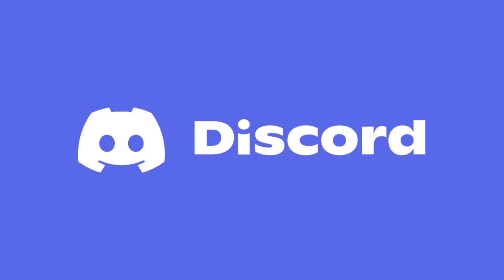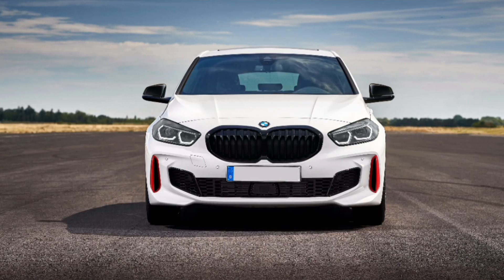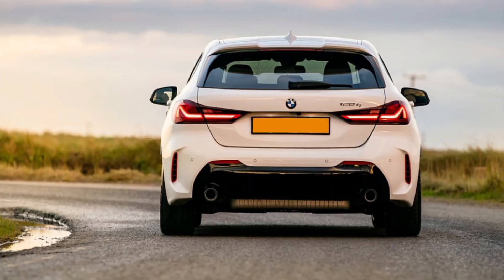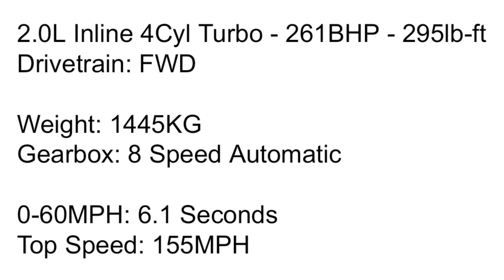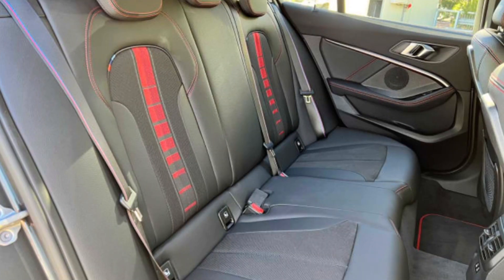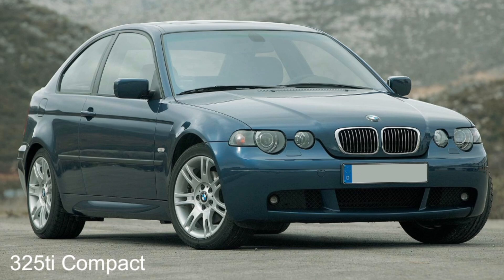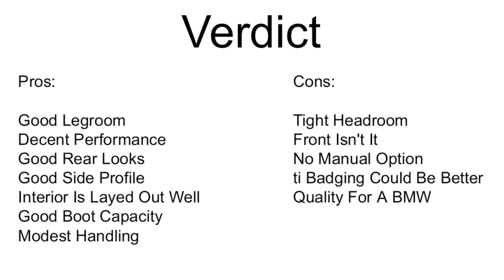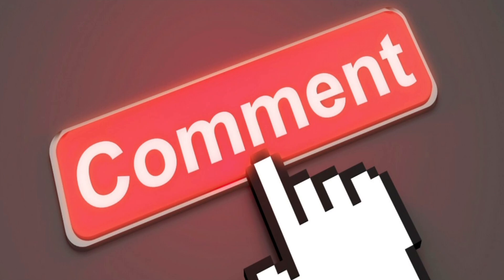BMW 128ti | Review | The First Front Wheel Drive BMW Hot Hatch To Rival The Golf GTI And Focus ST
Hello Everyone

Review of the BMW 128ti!

5YXMMXVTA0IJRFM3

Discord Server: 00:00
Introduction: 00:12
Exterior Looks: 01:28
Interior Looks: 03:52
Performance: 04:57
Practicality: 06:43
Handling: 07:39
Anything Else?: 08:54
Verdict: 10:38
Channel Promotion: 11:53
Next Car Review: 12:21
Subscribe & Instagram: 12:43